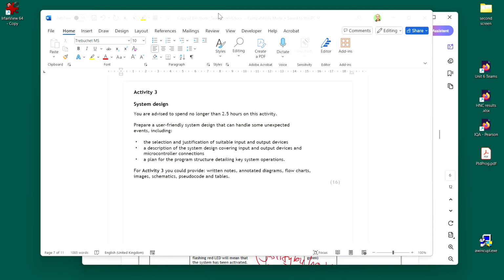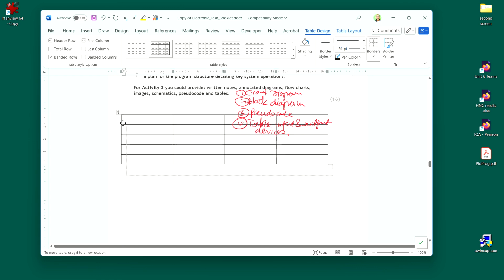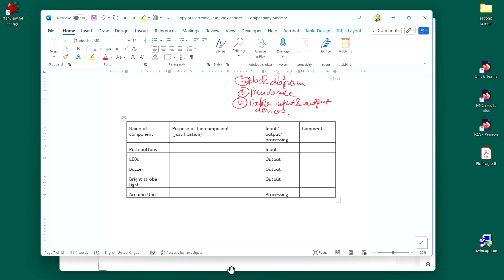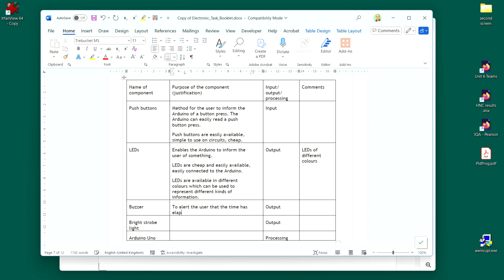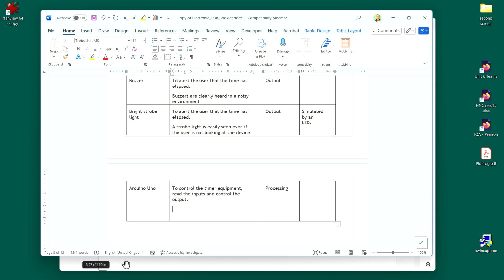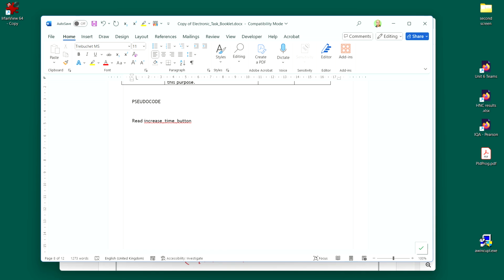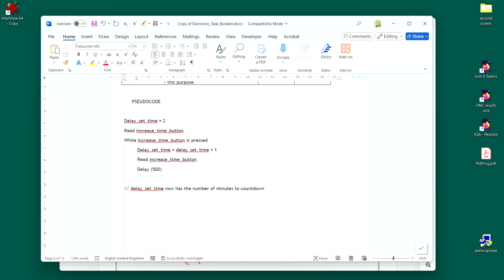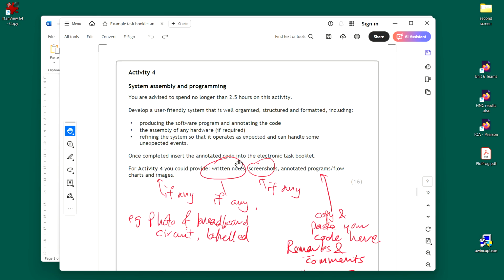Unit 6 Activity 3 - walkthrough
For BTEC Engineering Level 3 Unit 6 - Microcontroller Systems